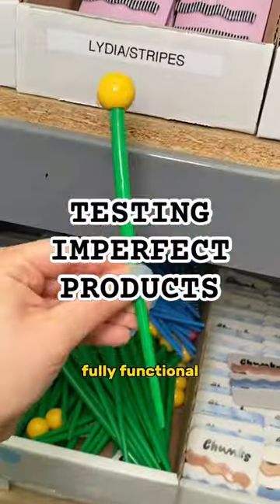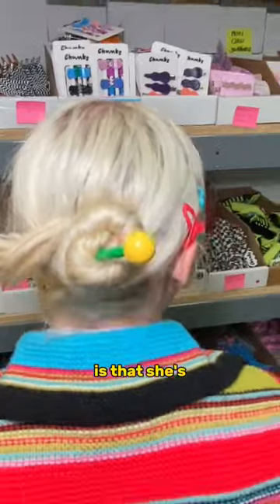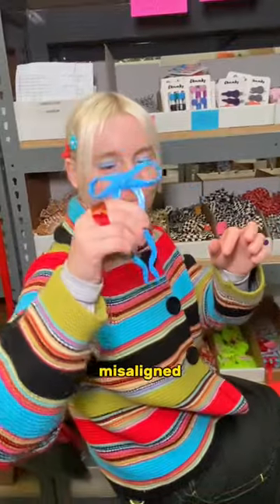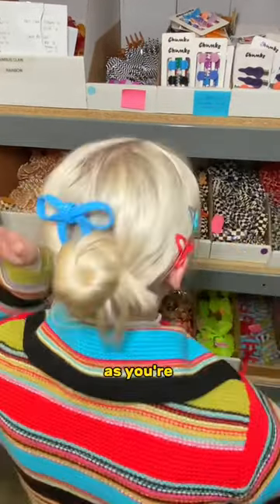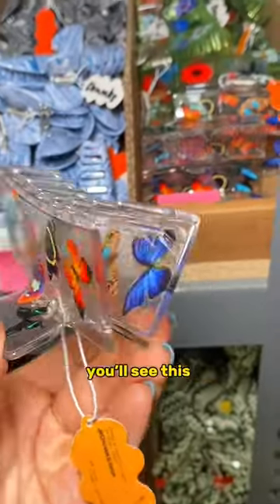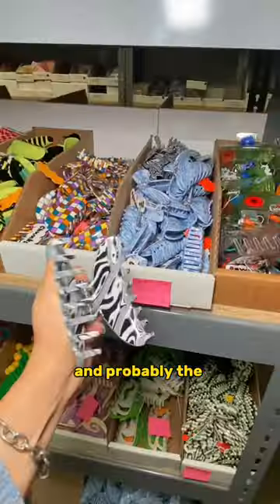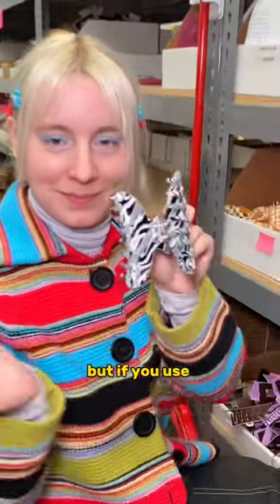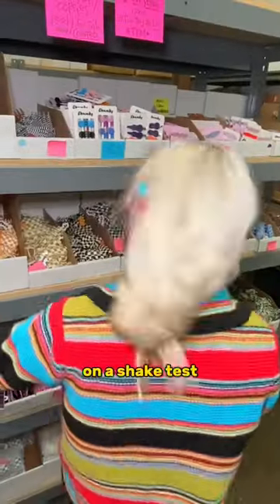Are our ‘imperfect’ products still fully functional??? 🫨🥵🫣😱